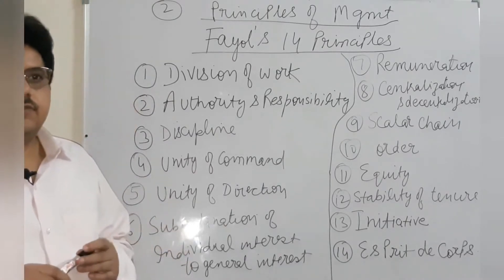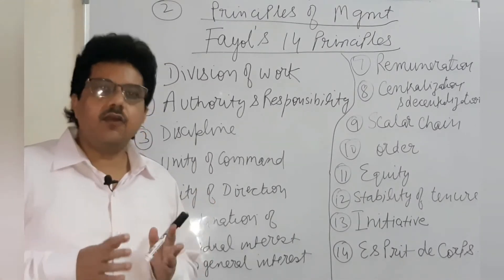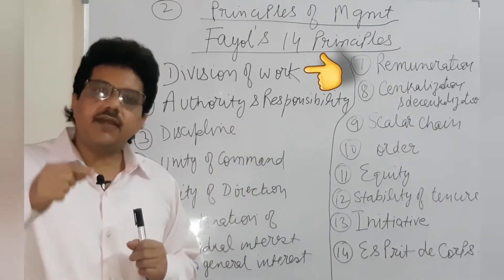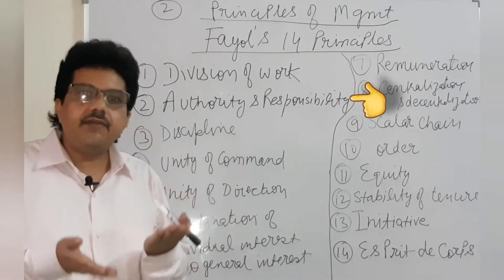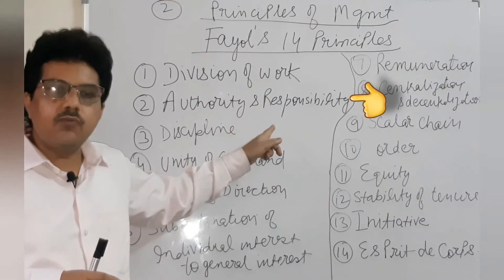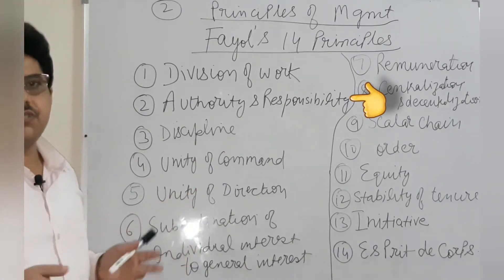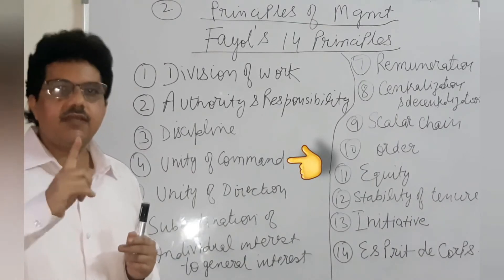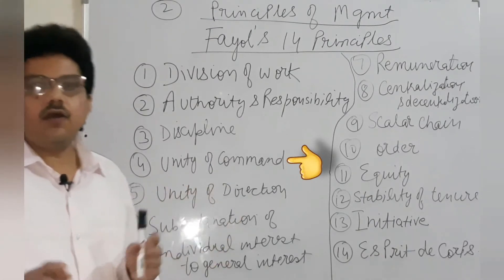Fayol's 14 Principles || Principles of Management || Lecture:1|| Class 12 || The Tuition Corner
Henry Fayol, also known as the ‘father of modern management theory’ gave a new perception of the concept of management. He introduced a general theory that can be applied to all levels of management and every department. The Fayol theory is practised by the managers to organize and regulate the internal activities of an organization. He concentrated on accomplishing managerial efficiency.

# Fayol's 14 Principles of Management
# Business Studies
# Chapter: Principles of Management

Our team is always ready to help you out anytime. For any queries
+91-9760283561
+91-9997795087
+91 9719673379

We hope same love and support  from you. Help us to grow so that we can help more such student who do not have proper materials and resources.